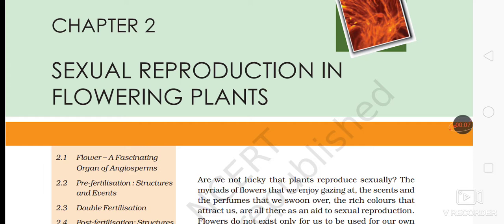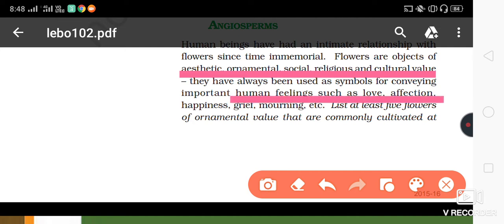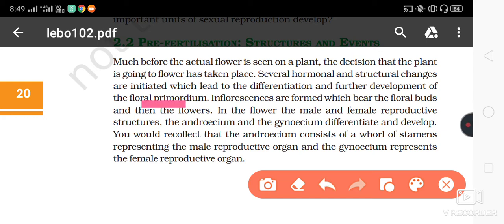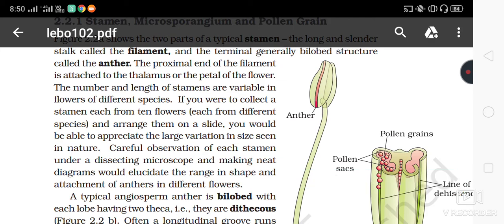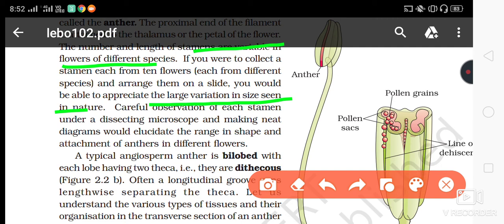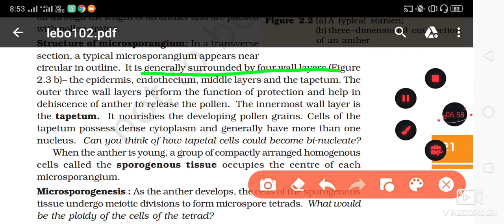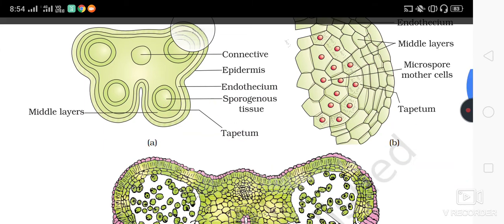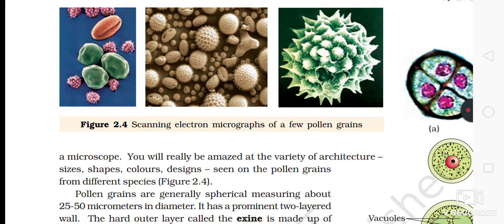Neetshala | sexual reproduction in flowering plants| class-12| chapter 2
AUDIOBOOK SERIES